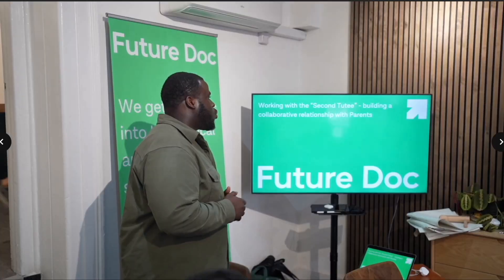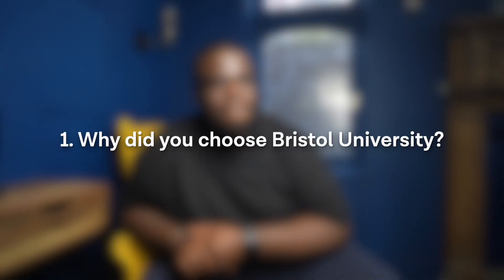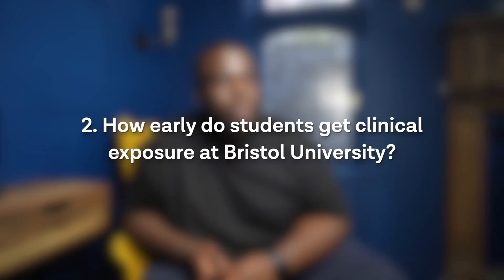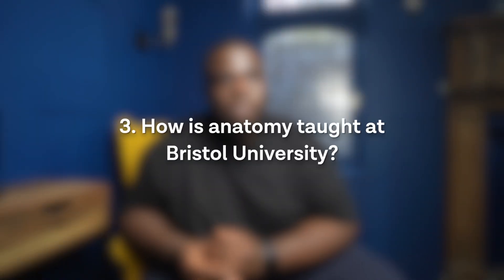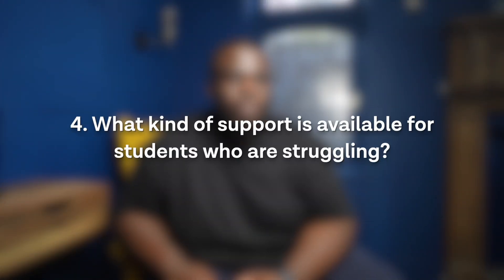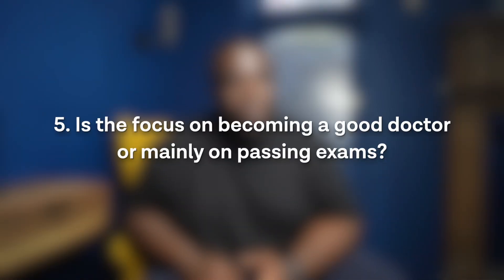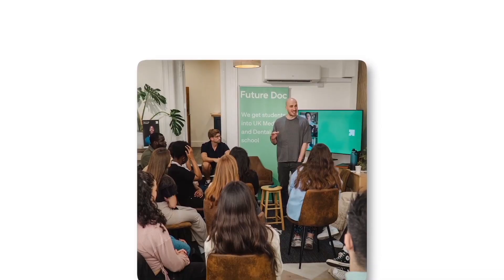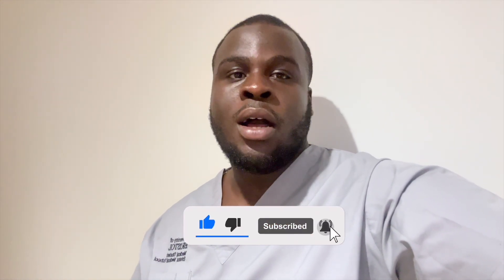University of Bristol: My Honest Thoughts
Meet Adewale, a final-year medical student at Bristol University and Future Doc Tutor. He shares honest insights about med school life, from anatomy classes and early clinical exposure to workload and hospital placements.
Whether you’re applying or just curious about studying medicine at Bristol, this video gives you a real insider’s perspective.

Timestamps:
00:00 - Introduction
00:17 - Why Bristol Uni?
01:07 - Early Clinical Exposure
01:57 - Anatomy Teaching
02:34 - Student Support
03:23 - Practice vs Exams
04:20 - Workload Intensity
05:05 - Student Vibe
06:03 - Hospital Experience
06:55 - Travel for Placements
08:33 - Where to Get Help?

FUTURE DOC

That includes:

- Acing the UCAT & GAMSAT tests

👉 Ready to take the next step towards becoming a world-leading doctor? to learn more and get started today!

TOPICS

1. Elements Of A Medical School Application
2. New Medical Schools In The UK
3. Universities That Put Less Emphasis On The UCAT
4. Alternative Admission Tests For Medical School
5. How To Re-Apply To Medical School
6. Medical Schools To Apply To With A Low UCAT Score